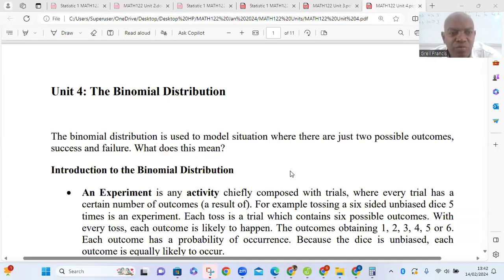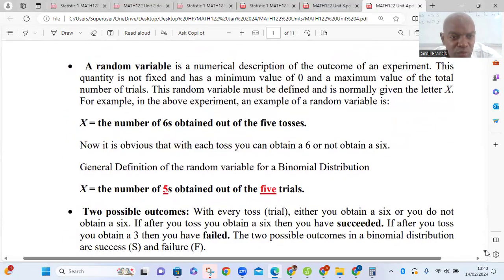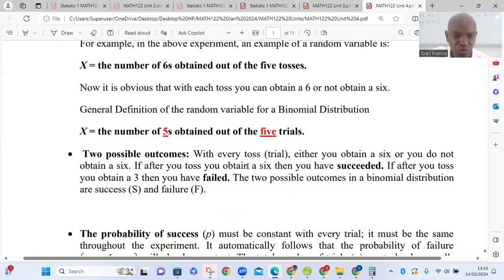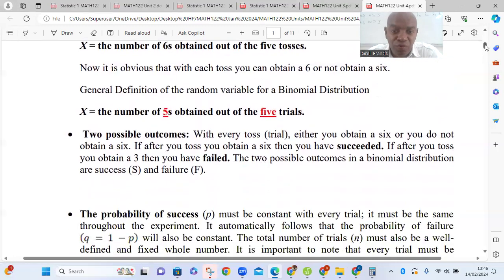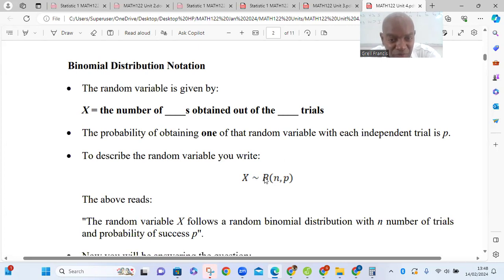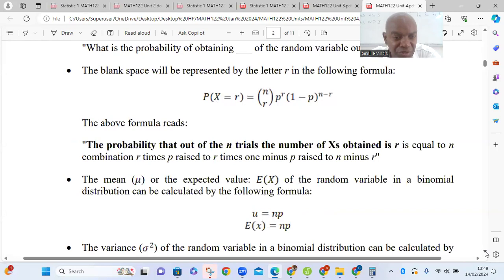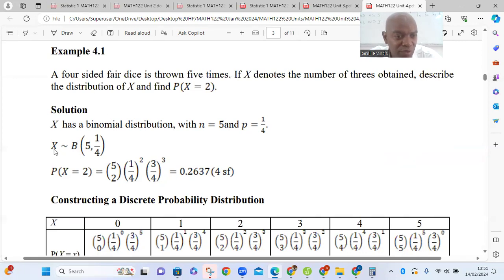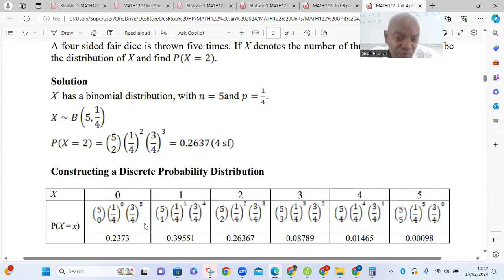Binomial Distribution Intro E g 4.1